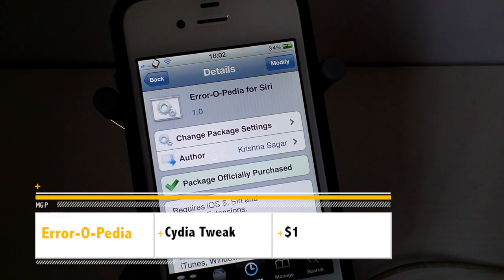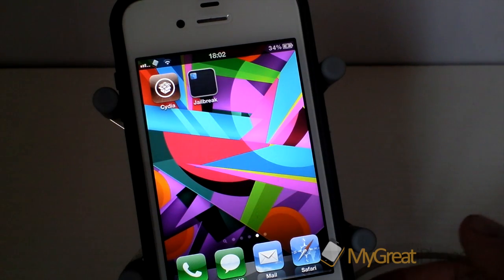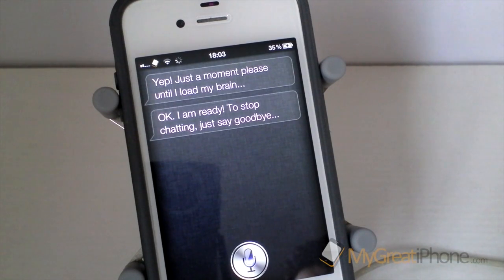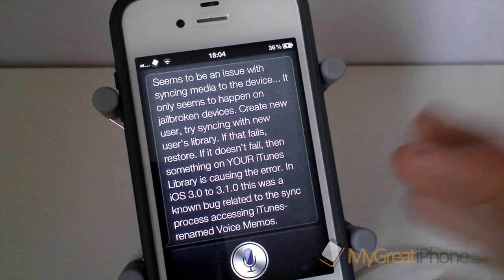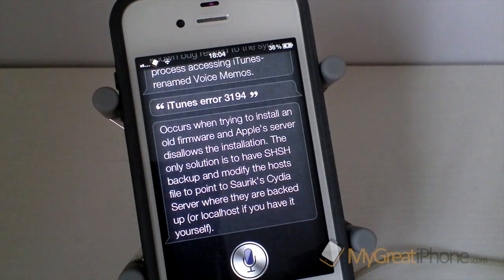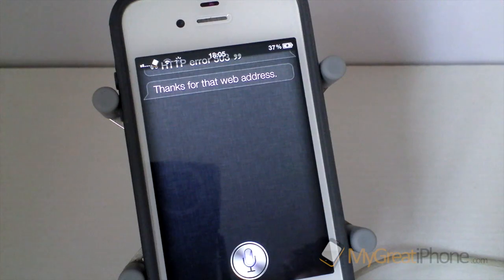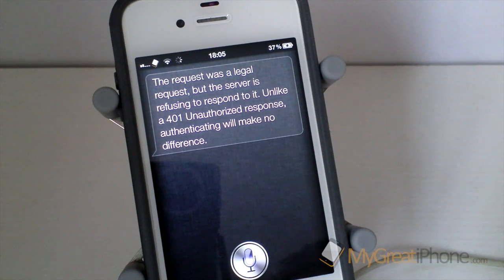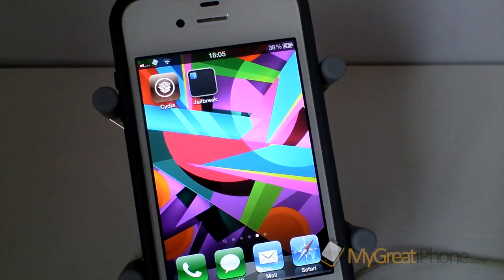Error-O-Pedia - Siri Helps with iTunes, Windows & HTTP Errors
Error-O-Pedia is a chatbot plugging for AssistantExtensions that helps with iTunes, Windows and HTTP errors

Price: $1